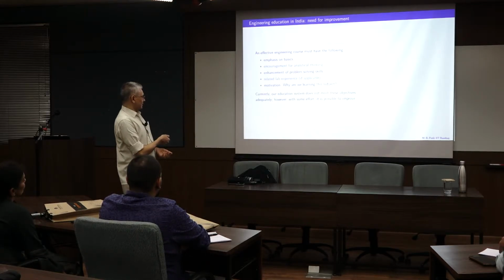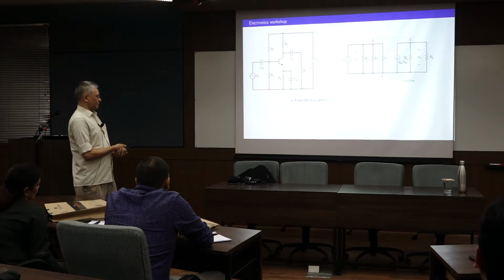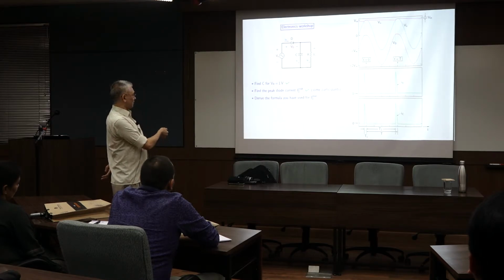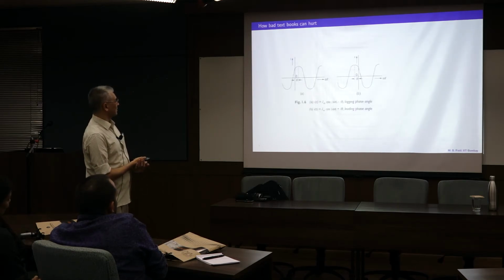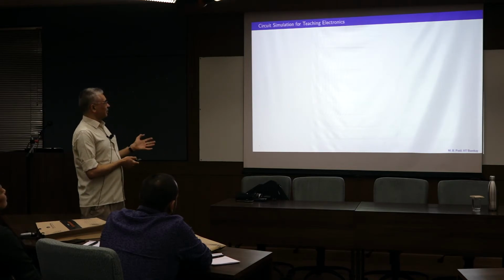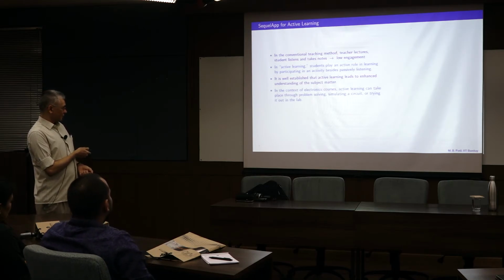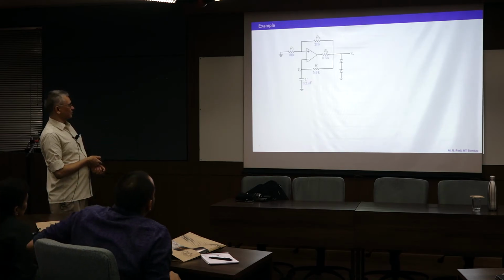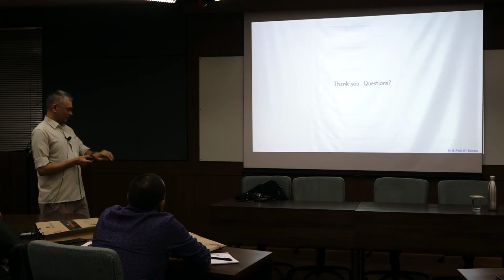Circuit Teaching in Teaching Electronics/Power Electronics by Prof. Mahesh Patil